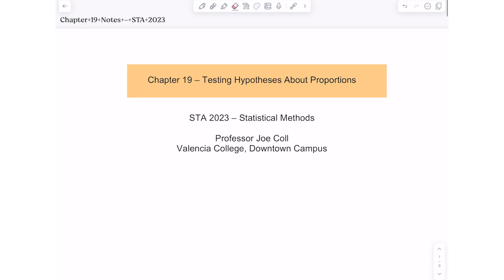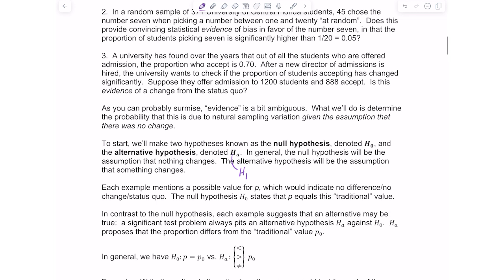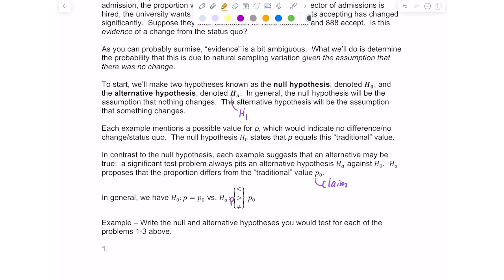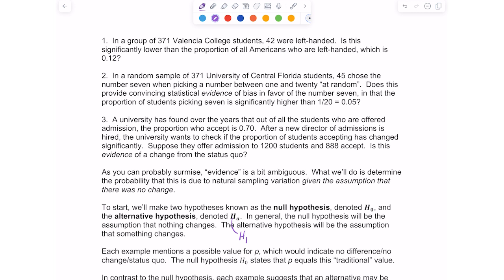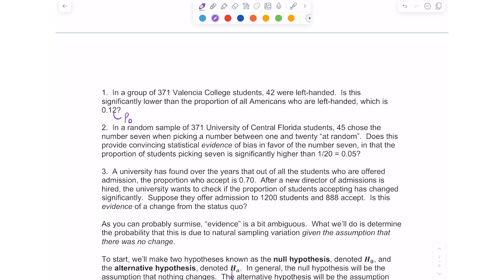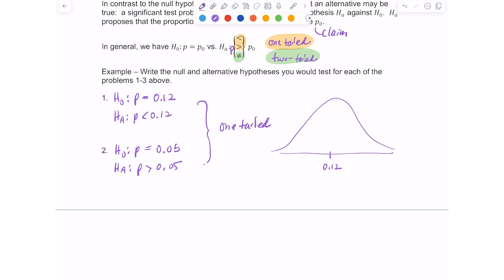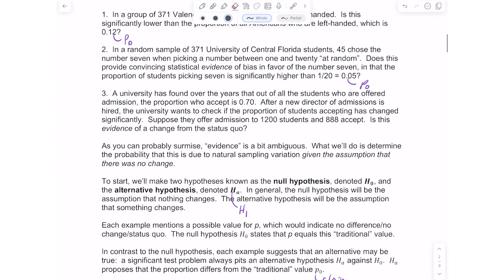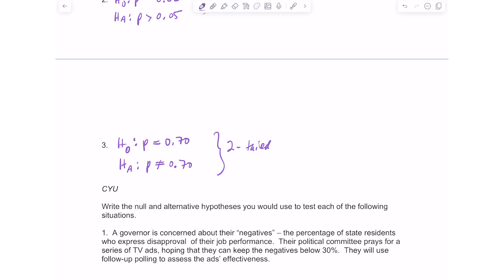Chapter 19 Testing Hypotheses About Proportions STA 2023 Statistical Methods Part One of Five